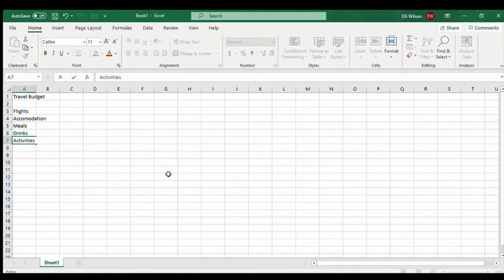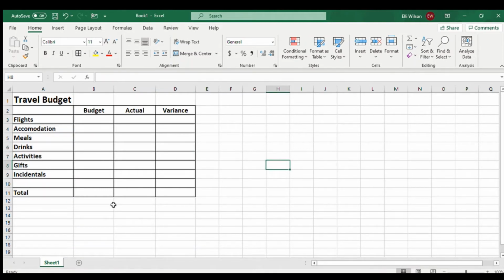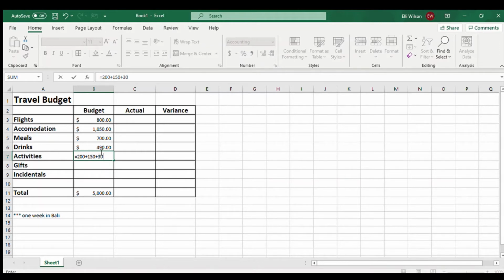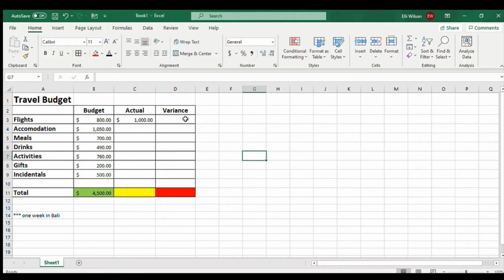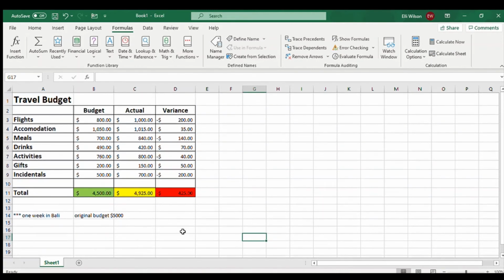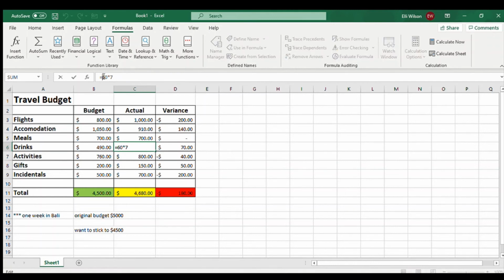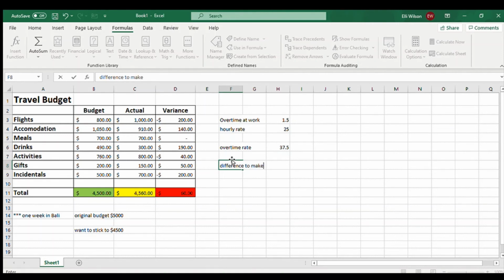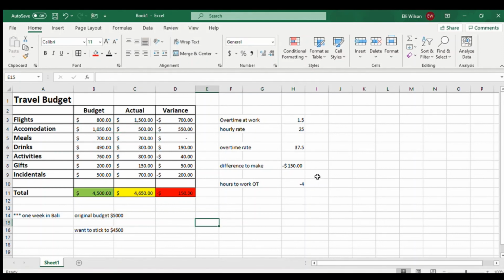Set a Travel Budget for post COVID - Excel Spreadsheet Hacks - Budgeting and Money Saving Made Easy!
Follow along to set a budget for travelling, ensure you have enough money to make it home plus plenty to spend of activities! Evaluate areas to save and compare it to your actual spending to give a real time scenario. Work out how much extra you need to save to go on the holiday of your dreams!